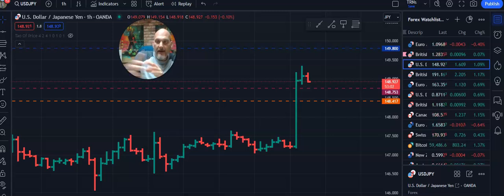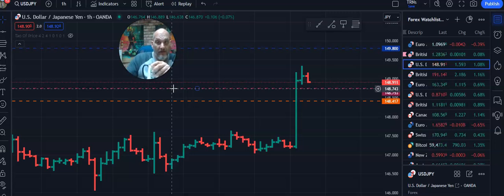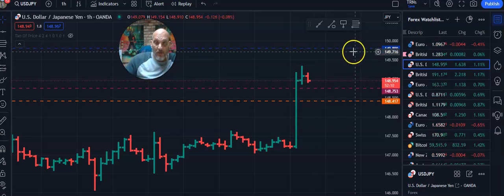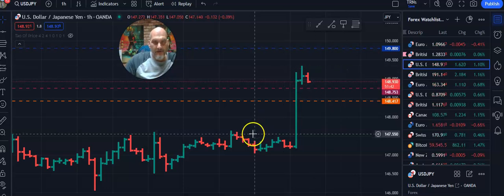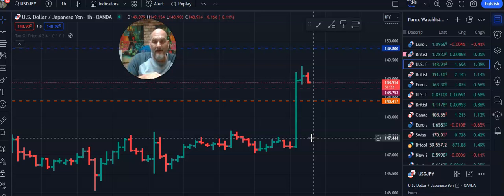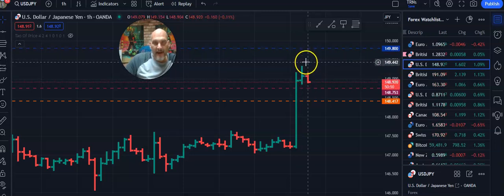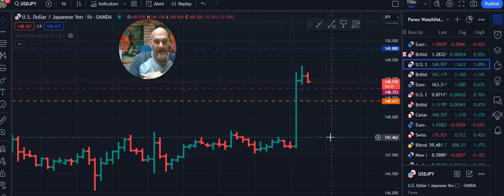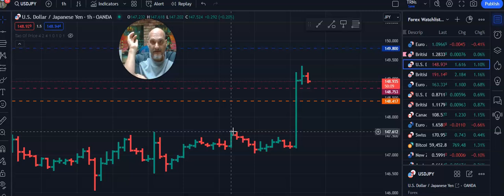USD Japanese Yen Short Term Analysis For Aug 15 2024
In This video I cover the Most Recent Forex Trading Levels for Short Term USD Japanese Yen Trading In The NY session.